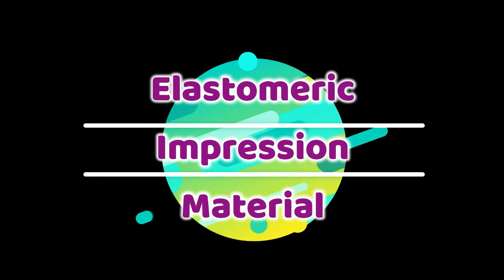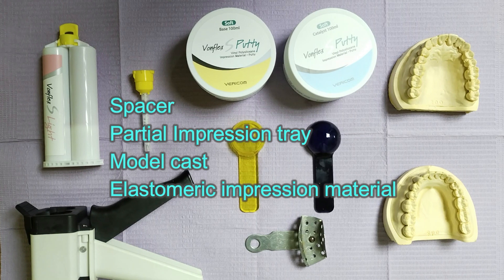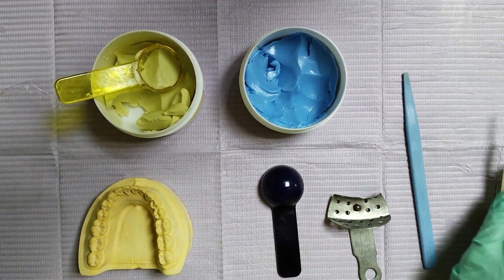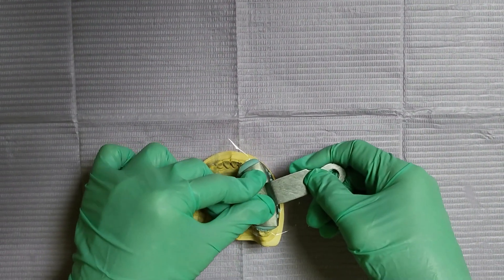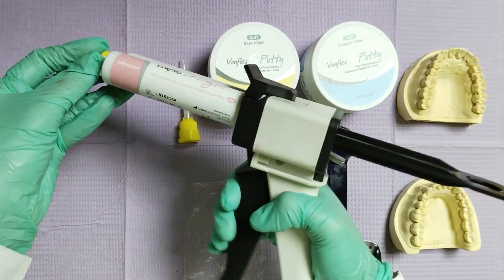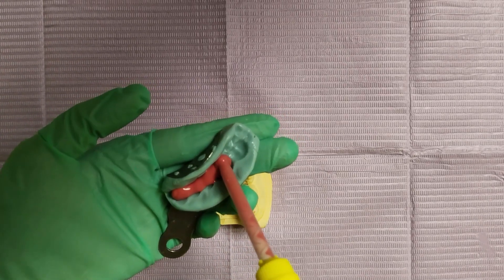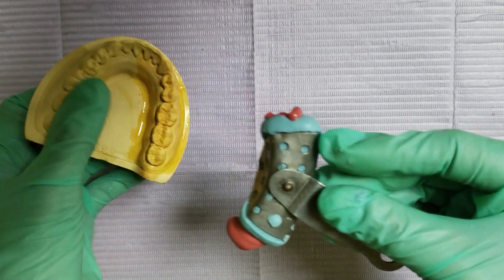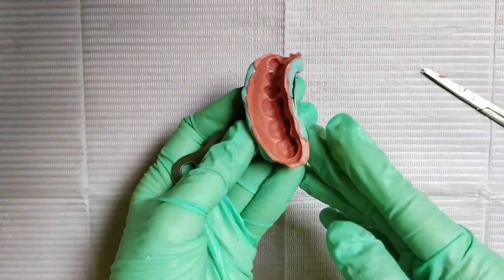Elastomeric Impression Materials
IDC-Dentistry Dental Materials Experiment No. 6

The manipulation of Elastomeric impression materials (Addition Silicone using Static Mixing Technique)